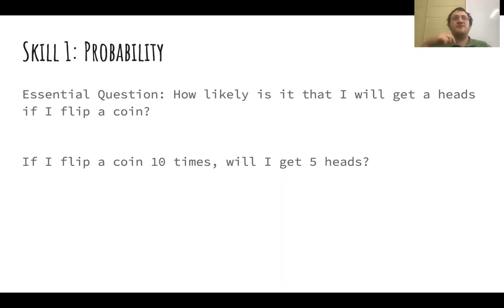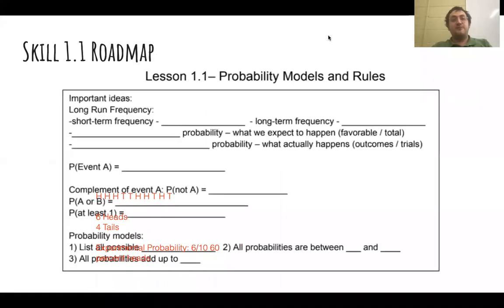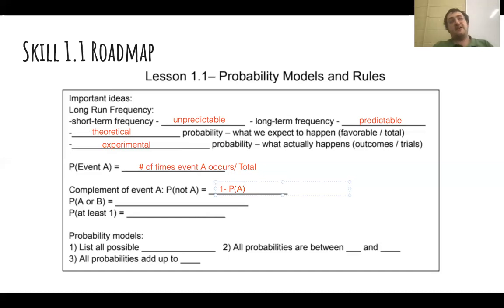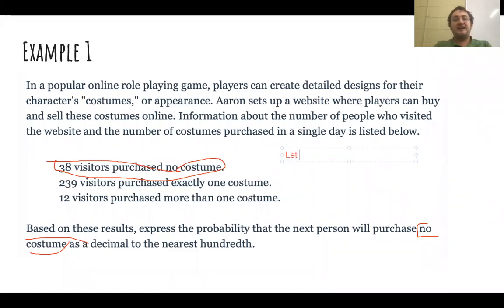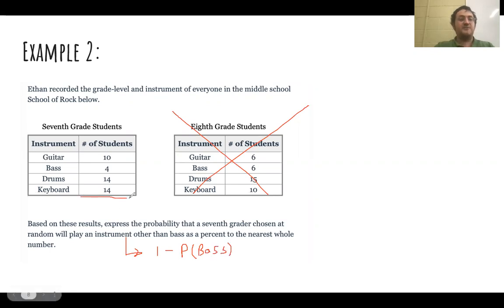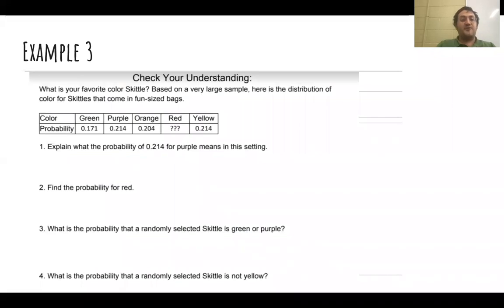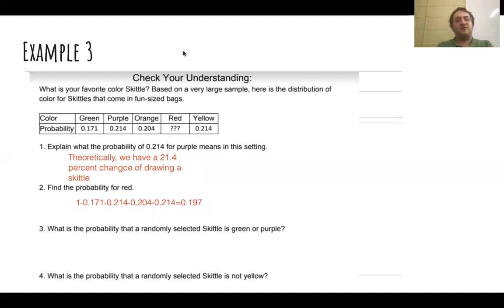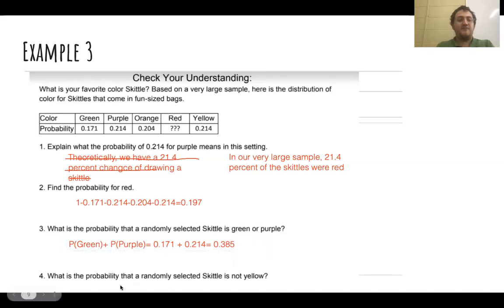Algebra 2 S2 Skill 1.1: Defining Probability